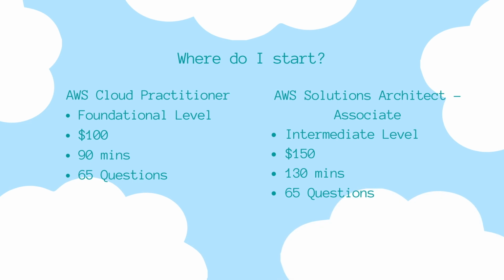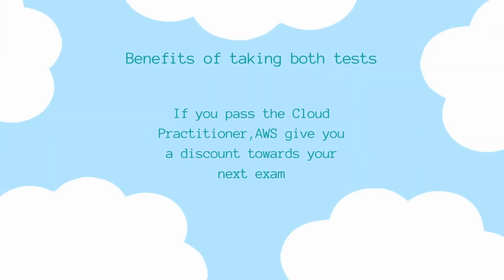How I Passed 2 AWS Exams in a Month 2020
Instrumental Prod. by Dices

While studying for my AWS certifications, I realized that I didn’t see many college students discussing their experience. For some, these test are easy. Personally, I’m a horrible test taker so I decided to create a video on how I obtained my certifications.